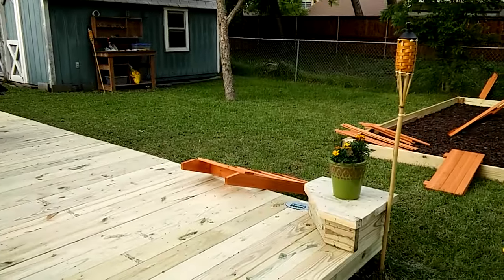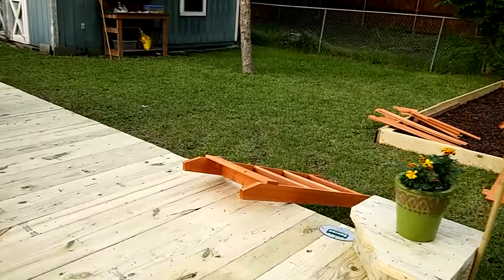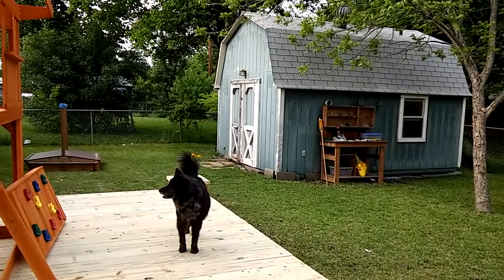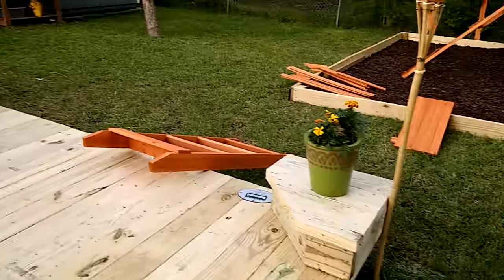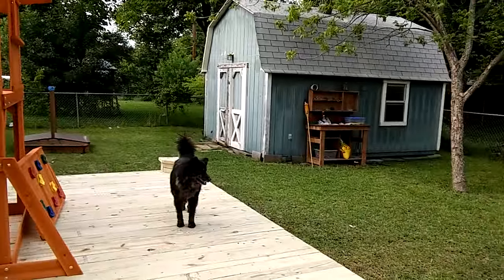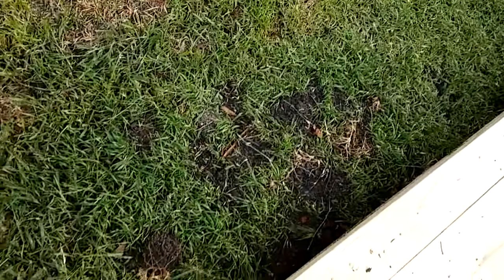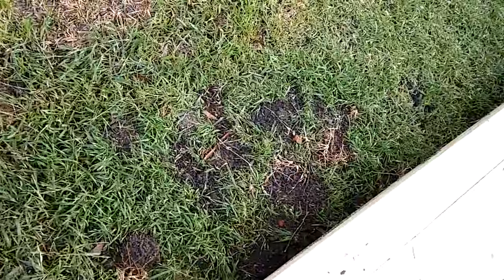DFW CEDAR CONSTRUCTION SERVICES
We are a Full Service, Design Build general contractor serving the entire North Texas area. Call for a design consultation surrounding the Project you have in mind. Home Remodeling, patio cover, outdoor kitchen, sun room, fence, deck, retaining wall.